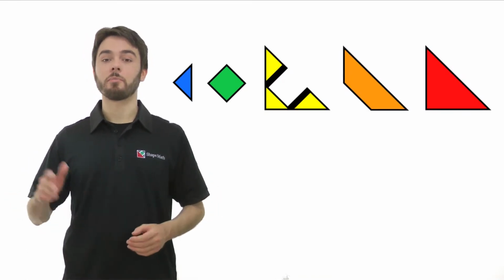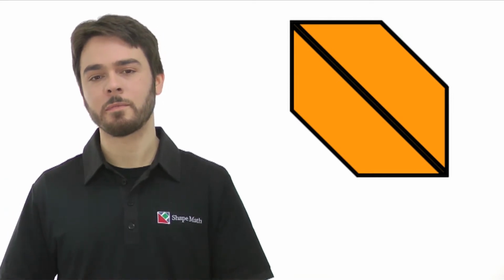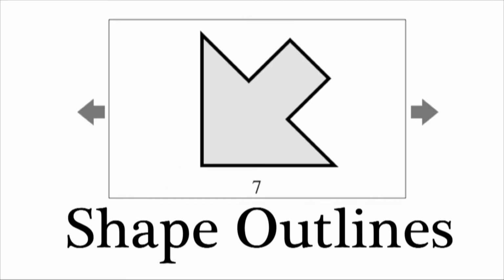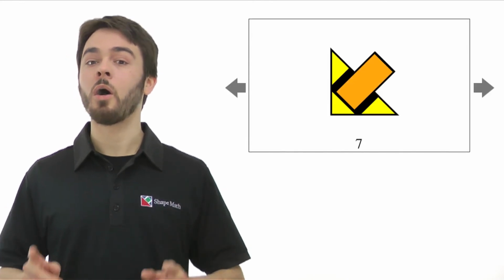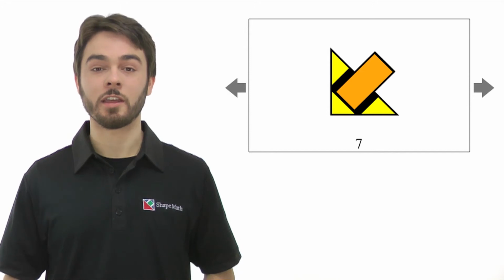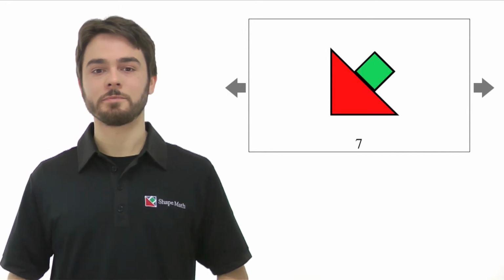The Principles part 2/6 Color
This video describes the principles that allow Shape Math to be an effective teaching tool for those with dyslexia and dyscalculia. To find out more check out